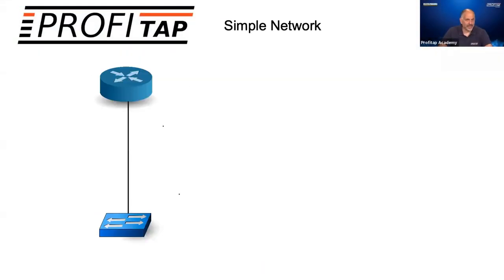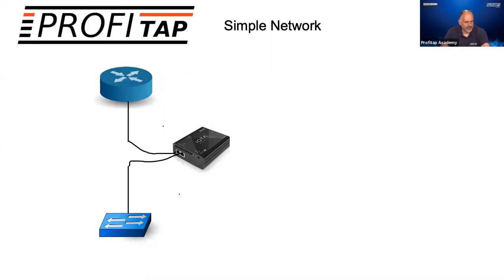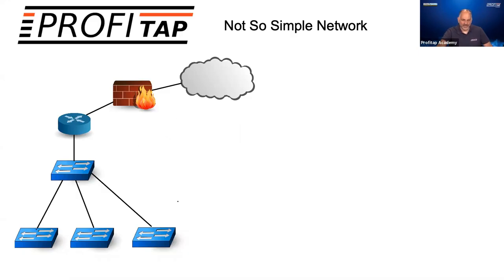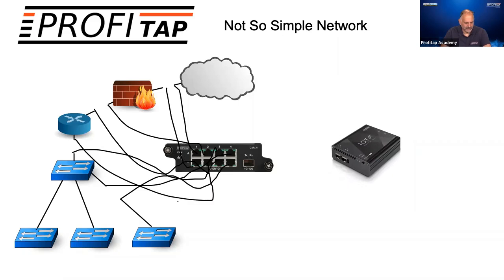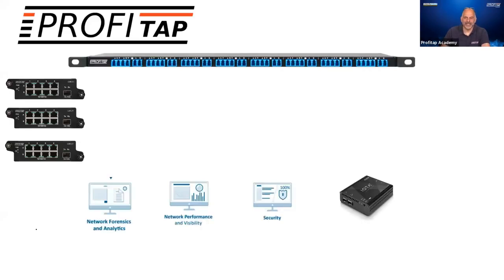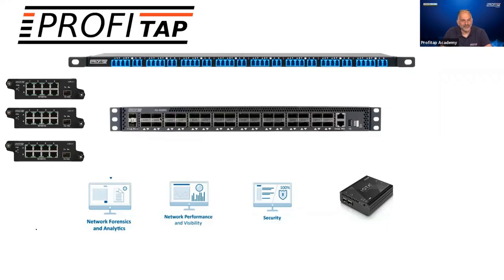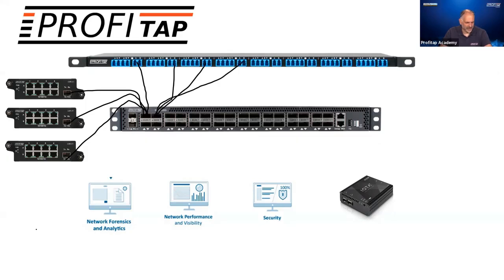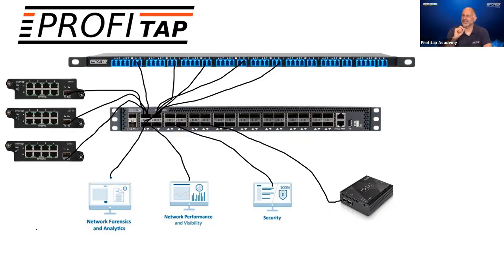Aggregating Traffic on Simple and Complex Networks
Learn about the role of Network Packet Brokers in your visibility architecture and how this tool helps you to aggregate, filter and distribute traffic from multiple network links to the right appliances across your network.